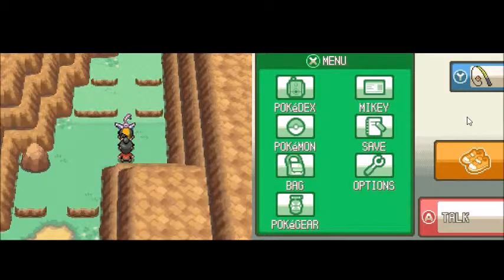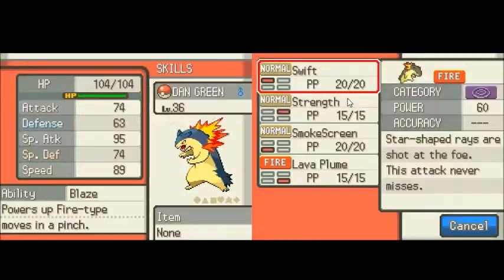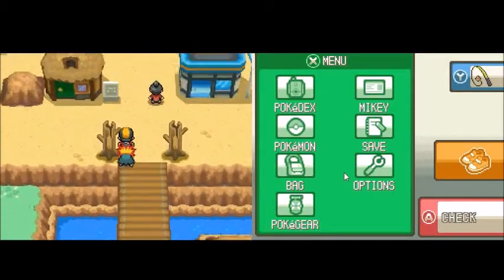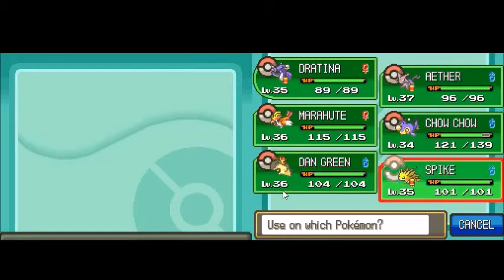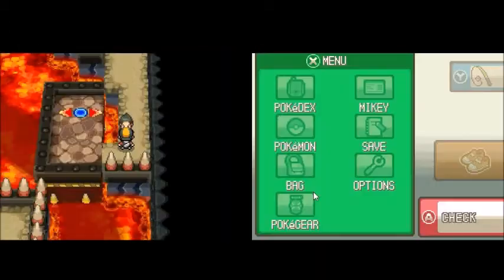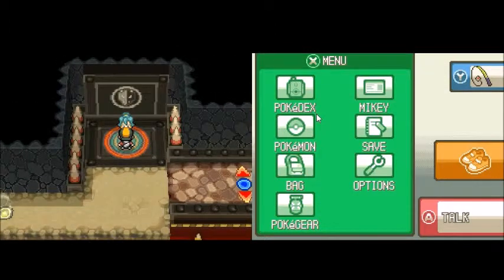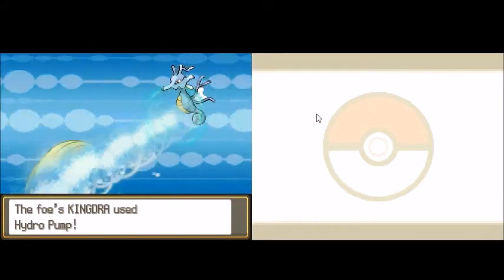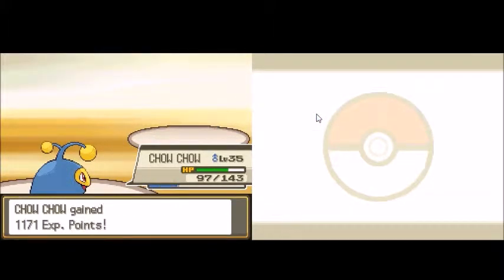Let's Play Us SUM Pokemon HeartGold part 29: Clair is a C...um...she's a meany!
Whiny bitch!  I DESERVE THAT BADGE DAMNIT!

We really appreciate all 513 of you who have already :D